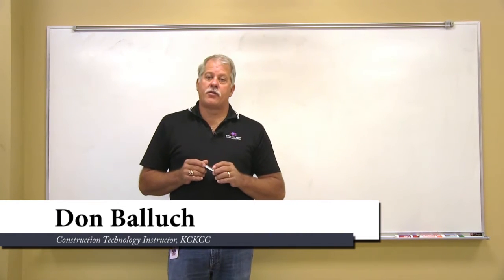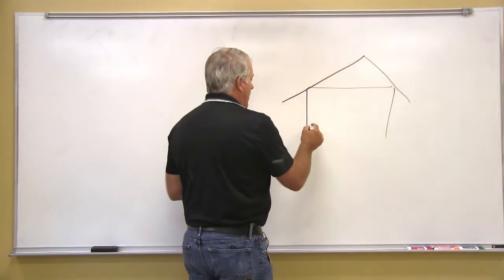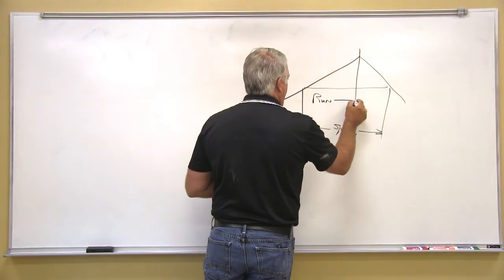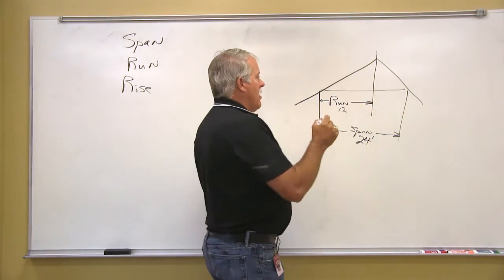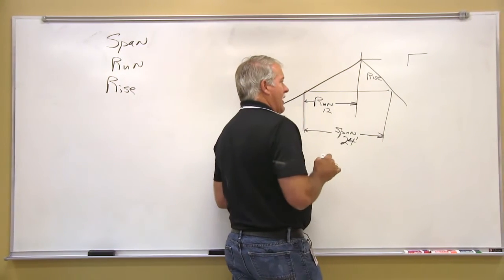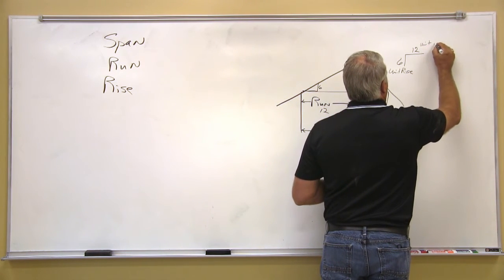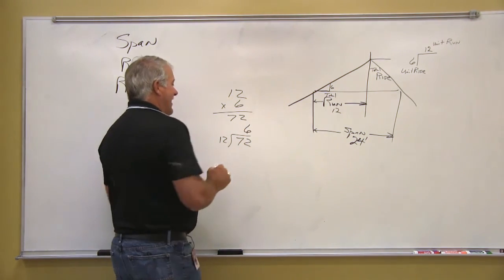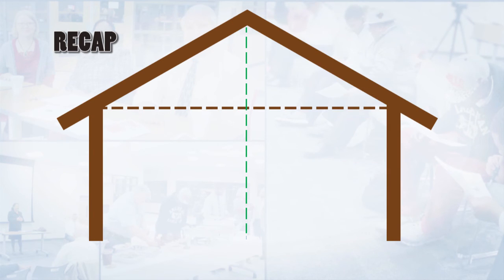T4E - Rafter Layout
Learn the basics of rafter layout, and the factors you need to consider before starting the layout.